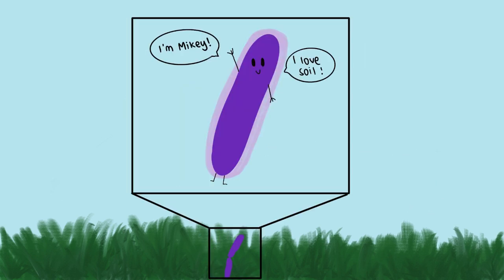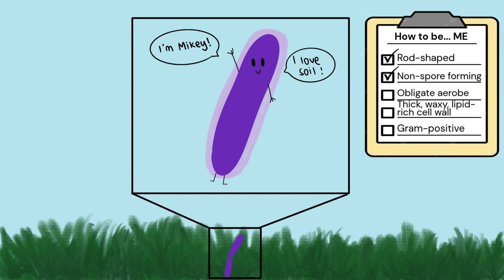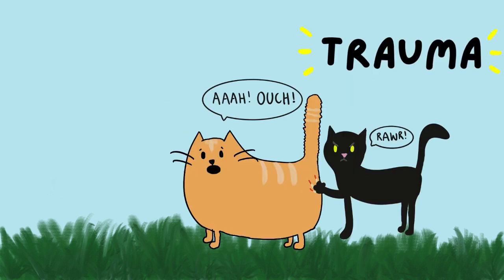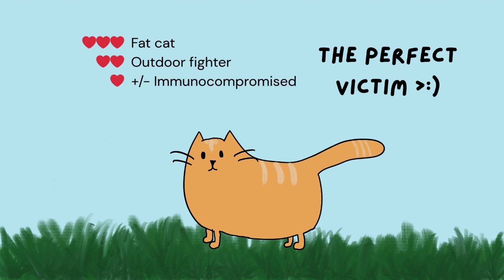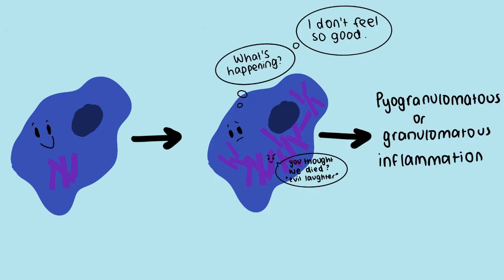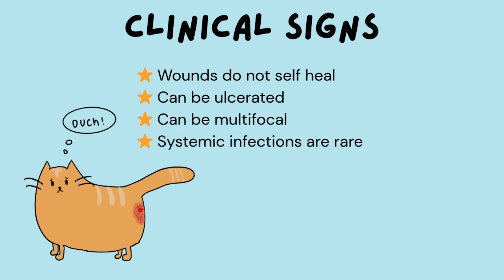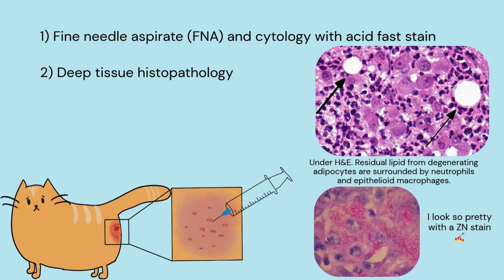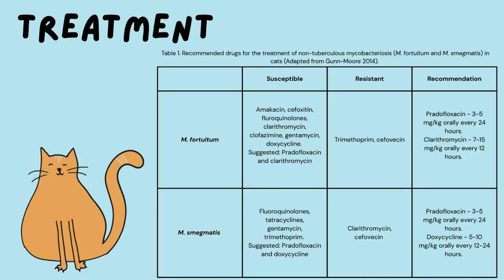How Mycobacteria causes skin disease in cats.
Learn about a bacterial pathogen found in the soil, rapidly growing Mycobacteria, and how it can cause nasty skin disease in cats, especially if they are fat! This video was created by DVM2 students at the University of Sydney Krisha Nandha, Becky Chen and Bhakthi Karunasena